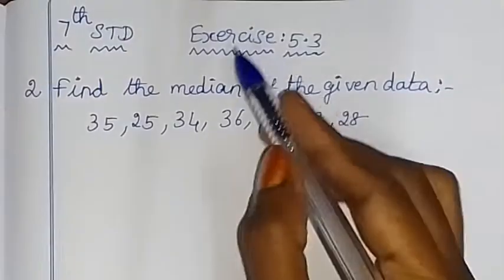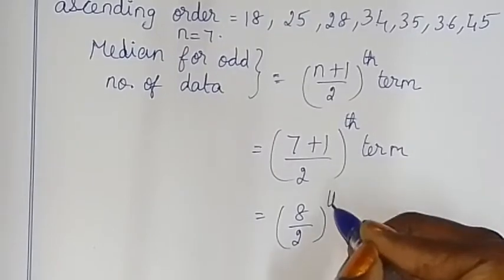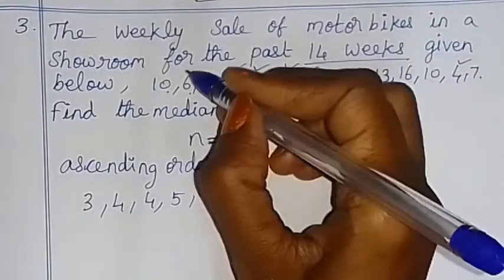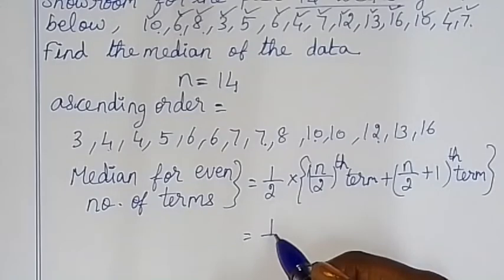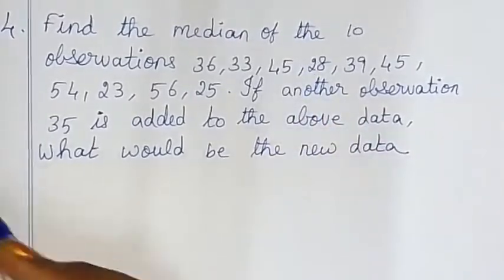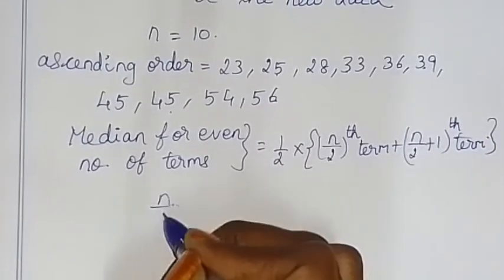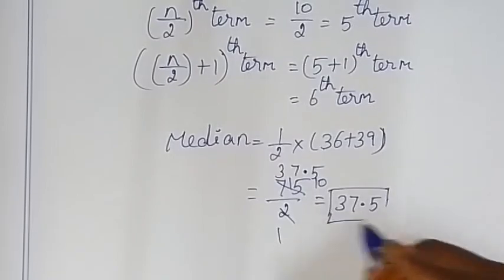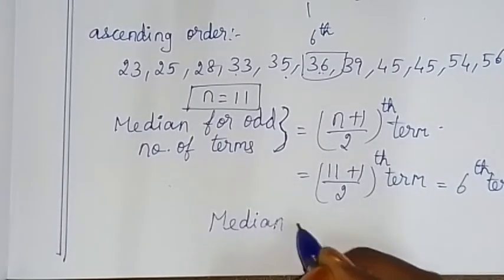7th maths tamil Term 3 Chapter 5 stastistics ex 5.3 sum 2,3,4 tn samacheer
TN Samacheer class 7 maths New Syllabus Term 3 Chapter 5  stastistics Exercise 5.3 sum 2,3,4 7th standard std maths tamil

Tamilnadu Samacheer New syllabus 7th std Maths Term 3 ch 5 ex 5.3 sum 2,3,4 solution 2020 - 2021